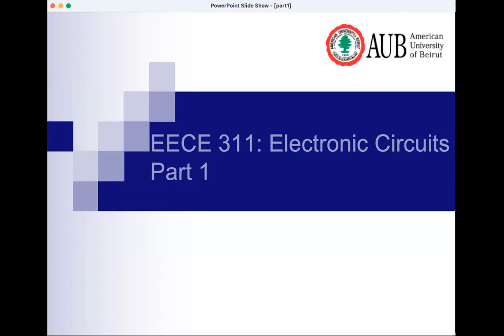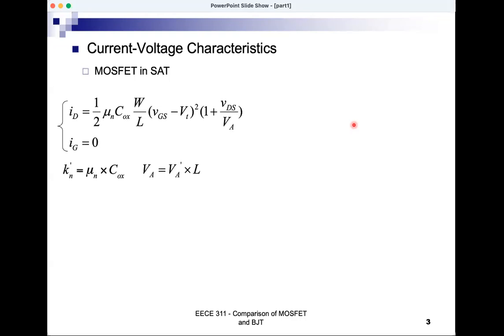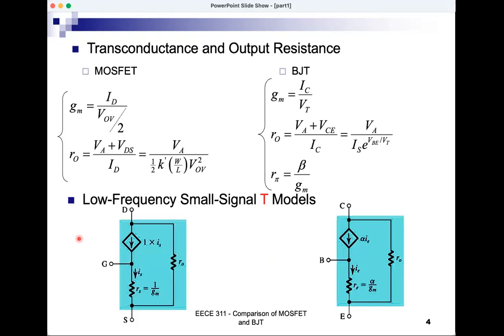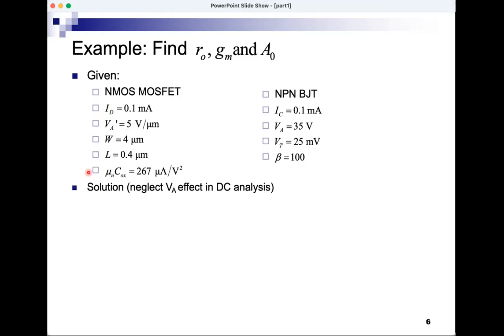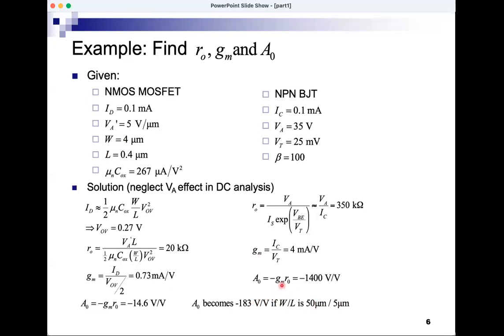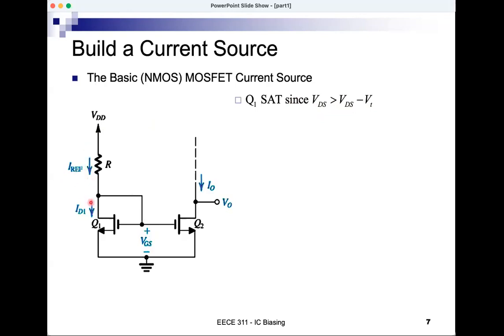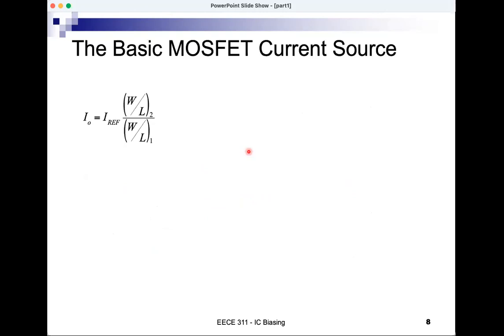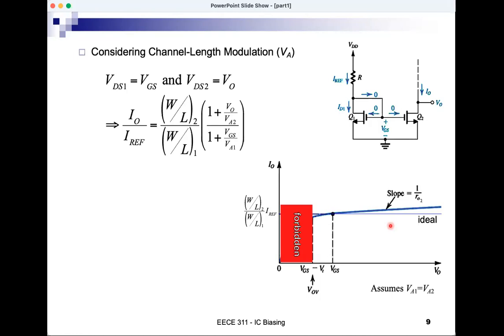EECE 311 - Electronic Circuits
Lecture of Monday February 1, 2021